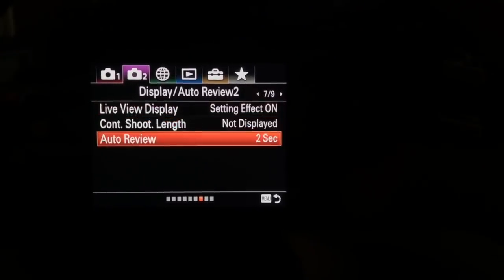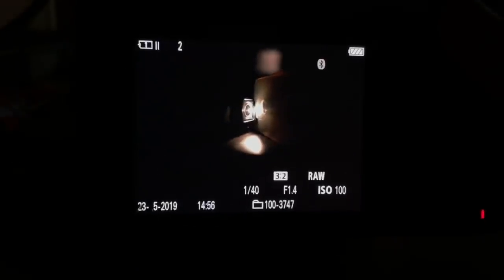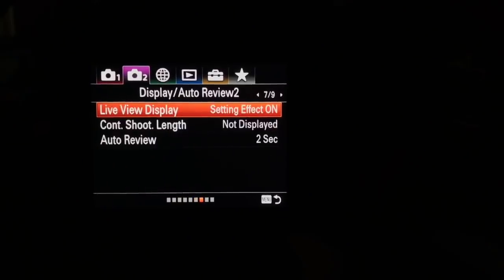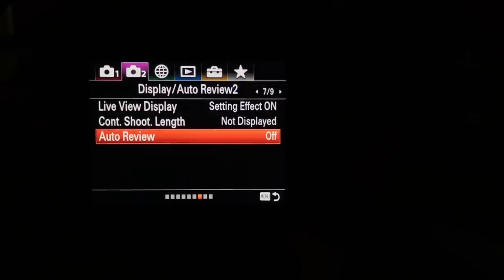The ONE Camera Trick to SAVE Time, Battery & Improve Your Photography Now!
Discover the one camera trick that will help you improve your photography, save camera battery and save time when shooting. This photography tip for setting your camera properly.

▹ Take BETTER photos in 30 Days - Join NOW my tactical program

◦ RECOMMENDATIONS:
▹ Dive into the minds of great photographers, filmmakers and artists, listen to the PODCAST (available iTunes, Google and more)

◦ TOOLS FOR CREATORS:
▹ Research, plan and publish videos faster both have a free version